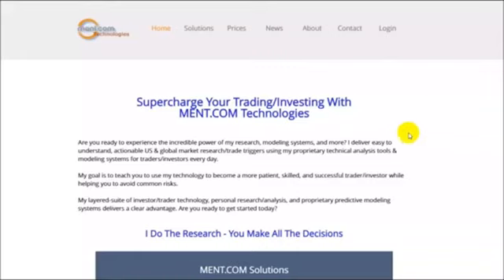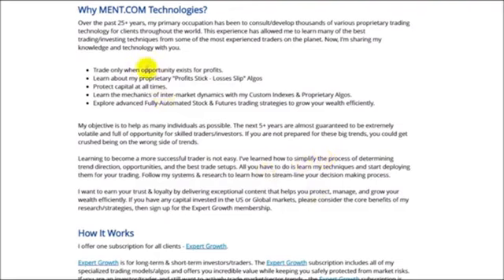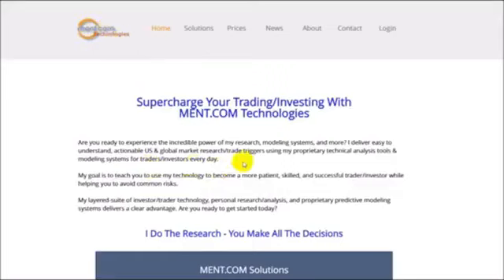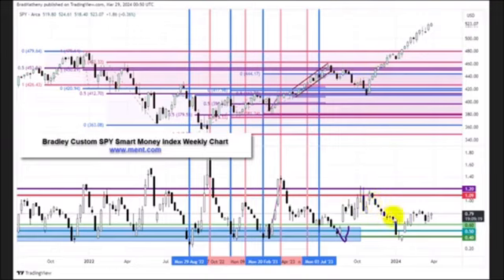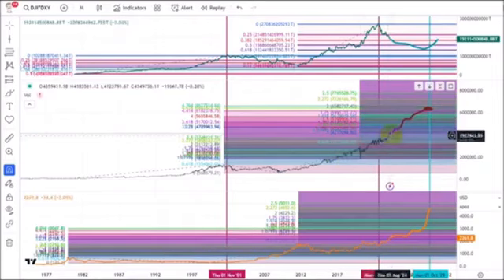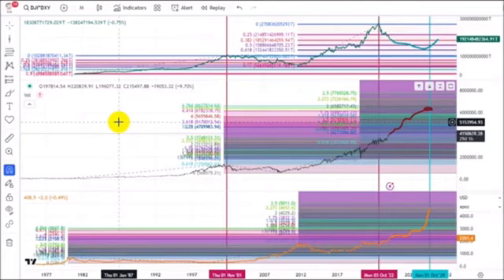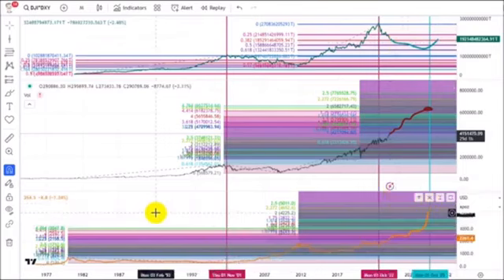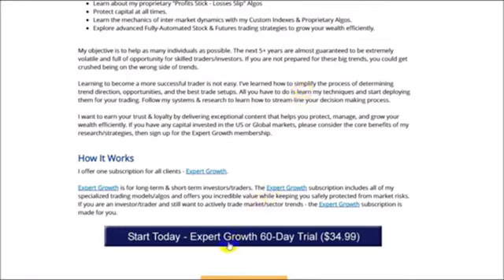MENT Special Market Update : US Markets May Double By 2029-30 with Brad Matheny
MENT Special Market Update : US Markets May Double By 2029-30 l US Stock Market

Are you ready for the most incredible opportunity related to the US stock market in the past 25+ years? The US stock market is setting up an incredible 100-year cycle event that may see the SPY/QQQ/DIA Rally 55% to 110% over the next 3.5~4 years.

As hard as it may be to comprehend this move - please watch this video to see why I believe it would take a massive global crisis event to break this speculative cycle phase.  And get ready for the biggest opportunity of your life.